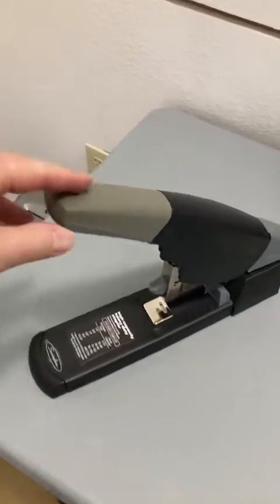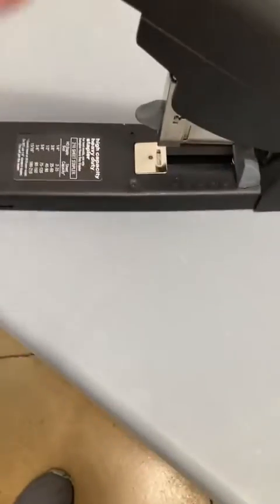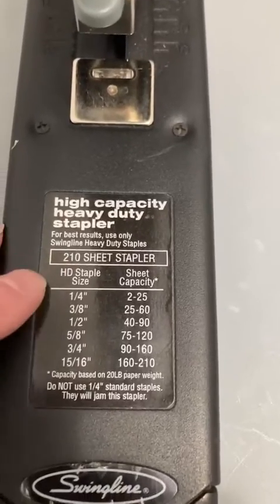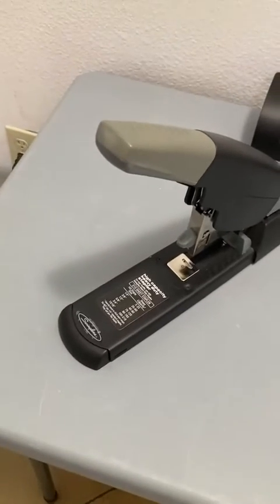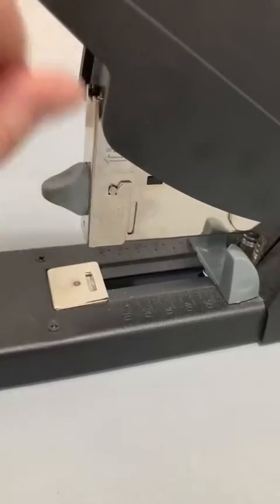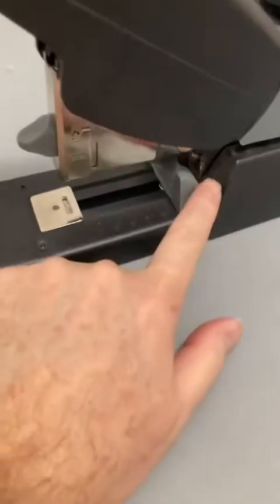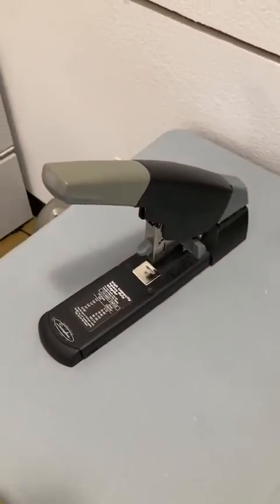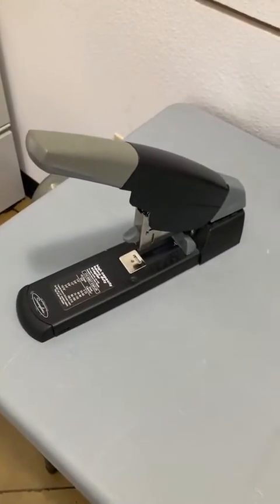Swingline Heavy Duty Stapler, 210 Sheet Capacity, Alignment Guide, Commercial Desktop Stapler